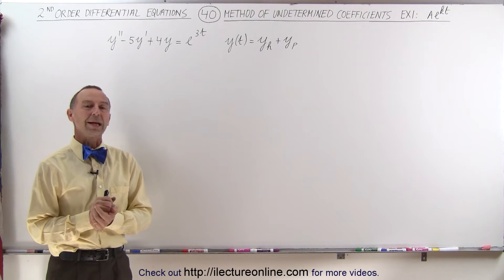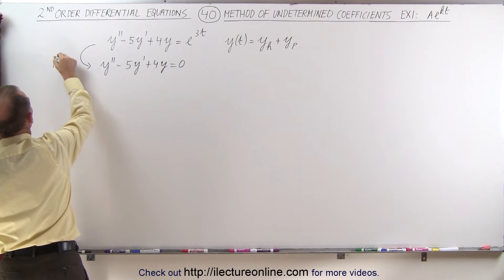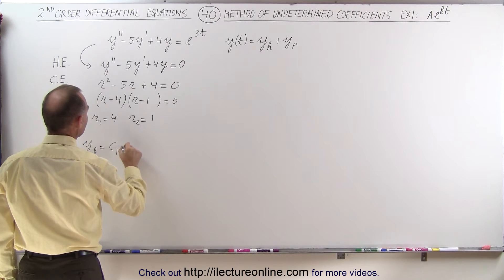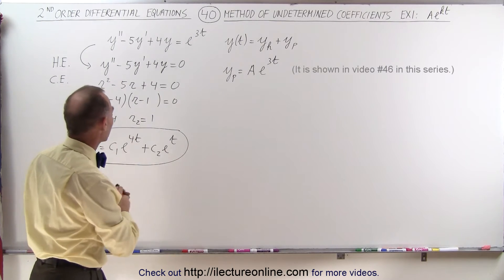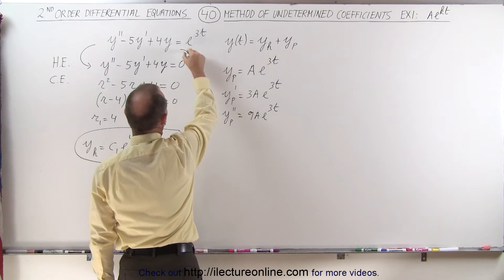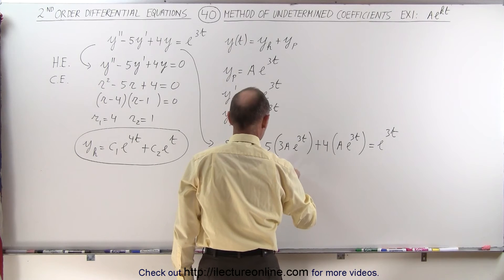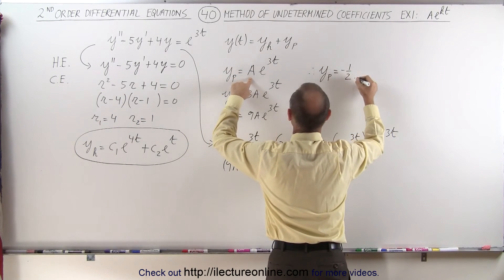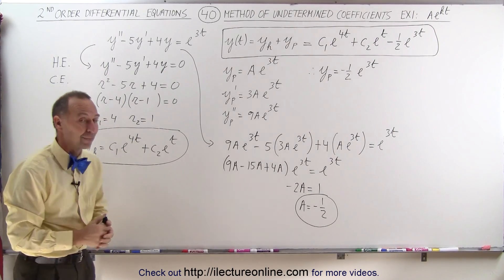Differential Equation - 2nd Order (40 of 54) Method of Undetermined Coefficient: Ex. 1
In this video I will find y(t)=?, of y”-5y'+4y=e^(3t) where y(t)=y(homogeneous)+y(particular).